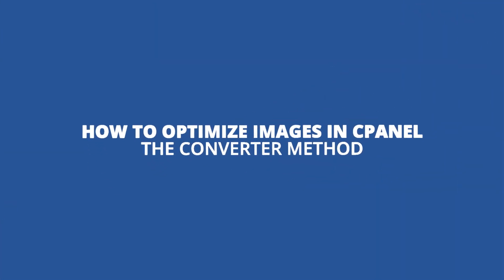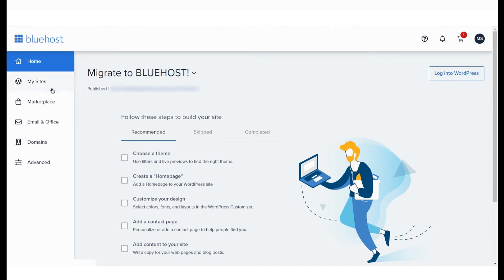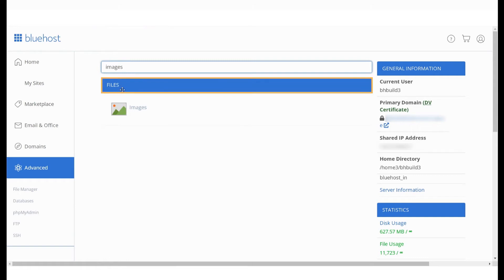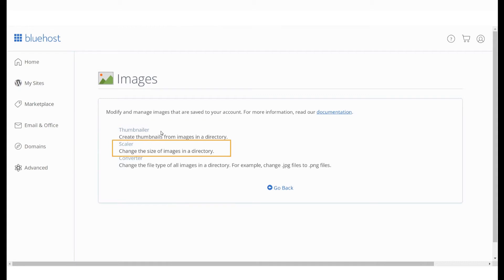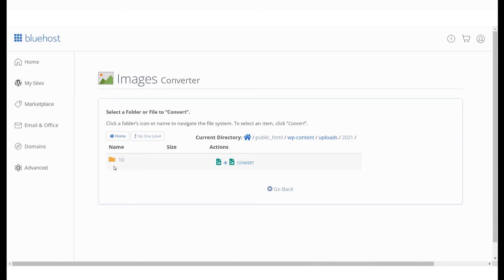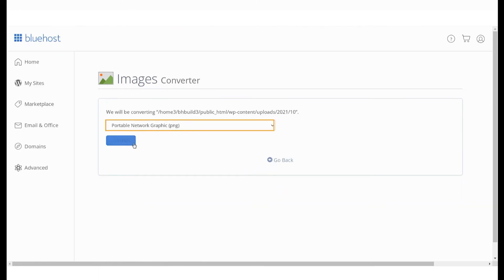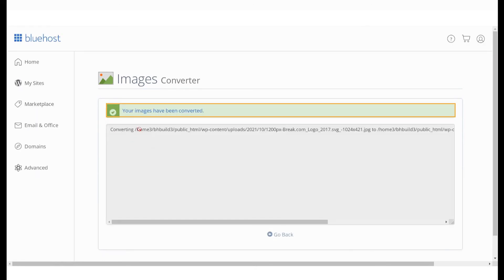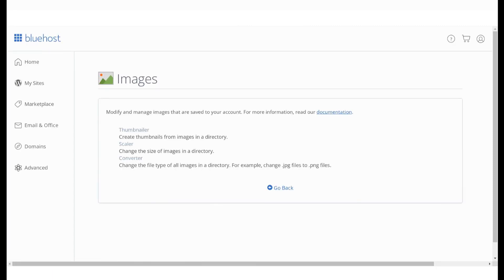How to Optimize Images in cPanel – The Converter Method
In this video we’ll learn a useful feature within cpanel that will help you optimize images to reduce performance issues on your website.

🟦 About Bluehost India:
Bluehost is the perfect place to turn ideas into businesses with an intuitive dashboard and tools that make it easy for users to build, grow and scale their online presence.

With Bluehost, you can build and grow your WordPress website with ease through WordPress hosting through Bluehost.

📞 The Bluehost team is always standing by and eager to help.